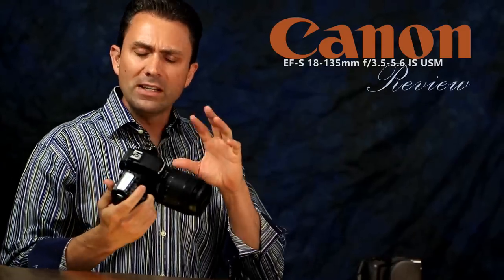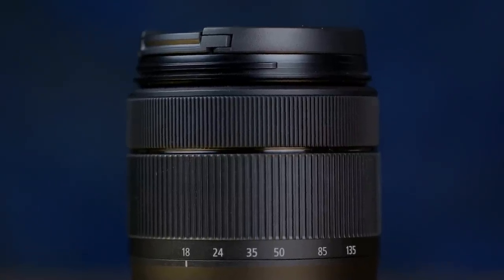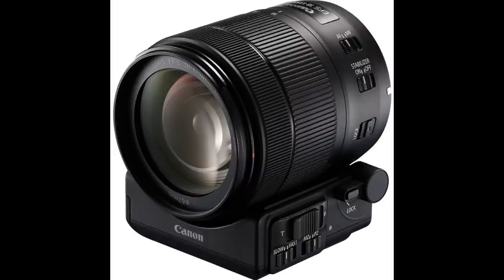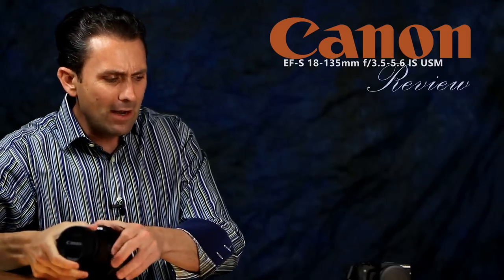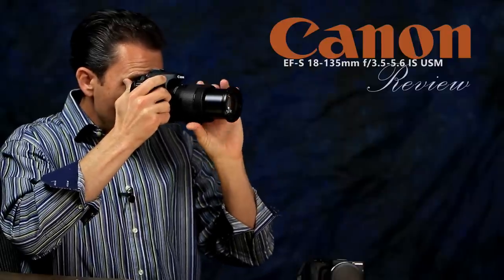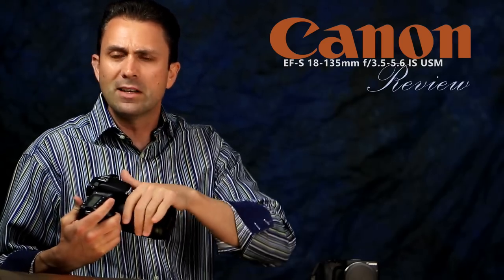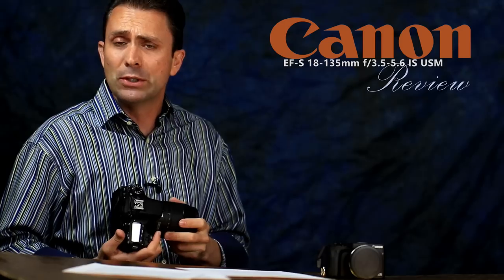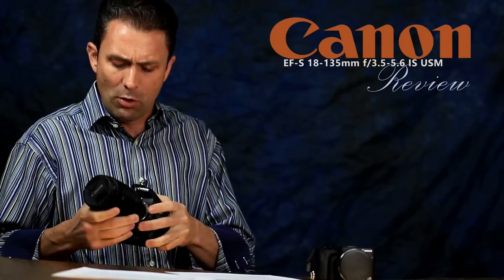Canon EF-S 18-135mm f/3.5-5.6 IS Nano USM Review | Batman's Lens?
Canon EF-S 18-135mm f/3.5-5.6 IS Nano USM Review | Canon's newest zoom lens features Nano USM focus that is as as fast and stealthy as they come.  Batman would approve.  Join Photographer Dustin Abbott in exploring the highs and lows of this new lens. Written Review | Image Gallery